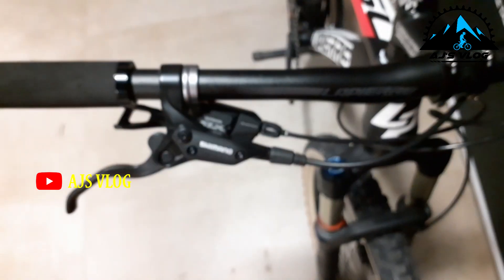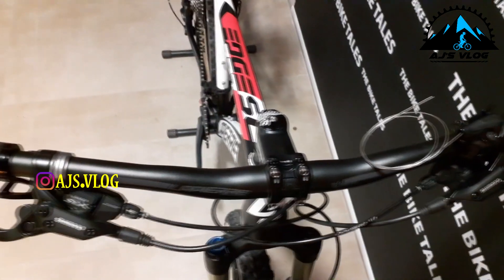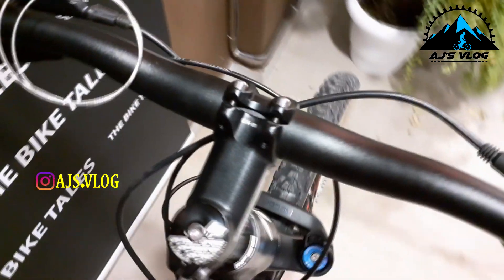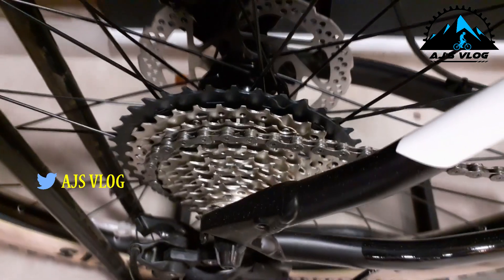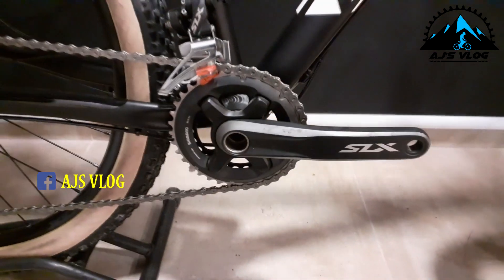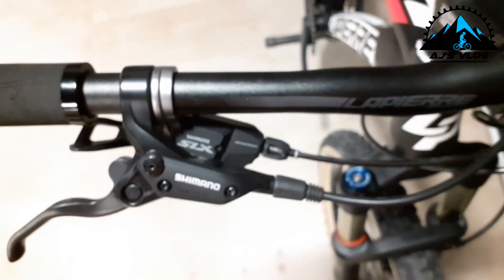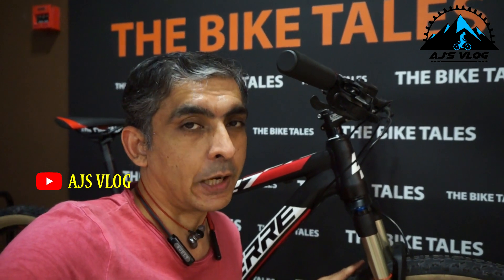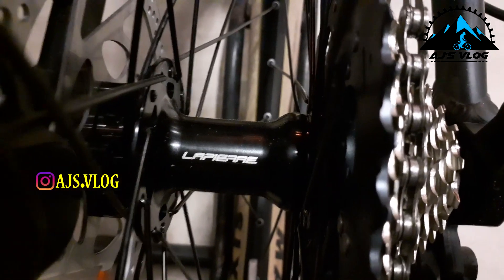Lappiere Edge 727 | Price | Weight | Full details | Bike spec | Ajsvlog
The Lapiere Edge 727 is an XC bike designed to be fast and agile on the trails.
This is not a Lapiere edge 727 review video. I share the Lapiere 727 weight, price (Price in India), the Lapiere edge 727 specifications.

Tools
PB Swiss
All fastped products -
Head lights
Headlight with horn - Rs 499
Helmet
Gloves
Combo - Glasses
Cycling bottle
Wind Jacket
Toolkit - Rs 399 -

Music courtesy -
Track: Oh My - Patrick Patrikios

B-roll footage courtesy - Videezy.com